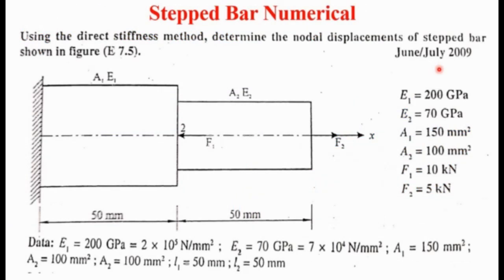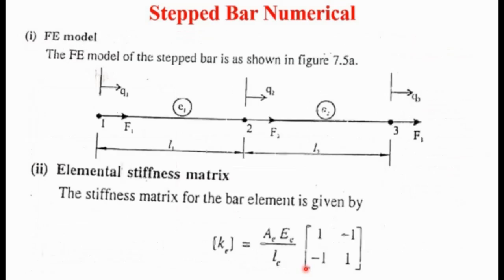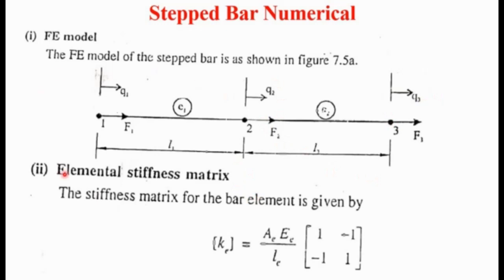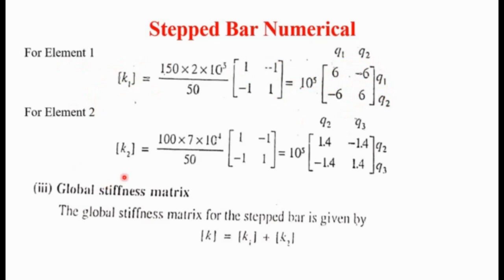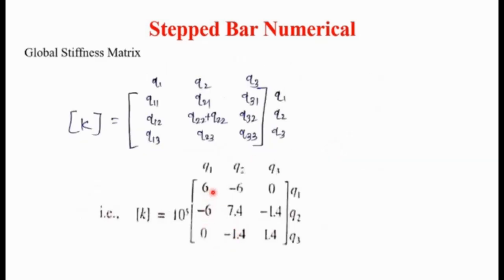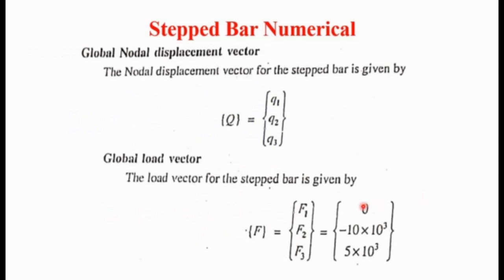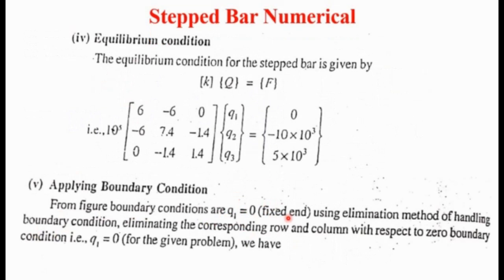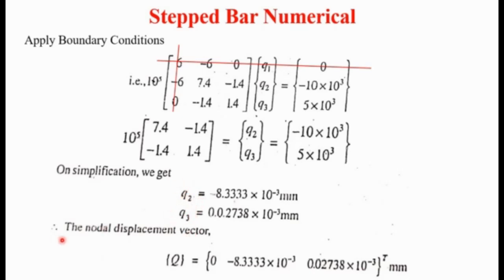Numerical on Stepped Bar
Stepped bar numerical in FEA is explained in this video.